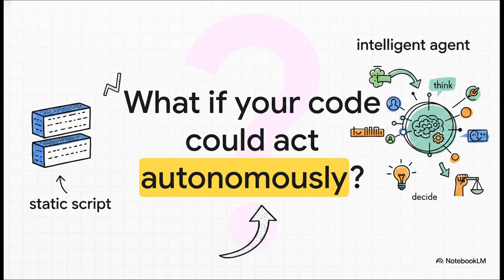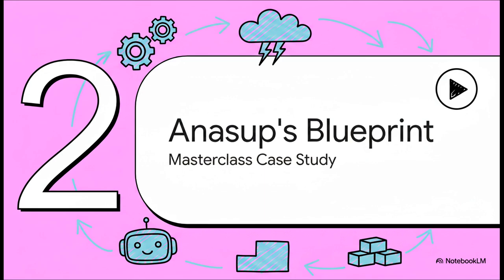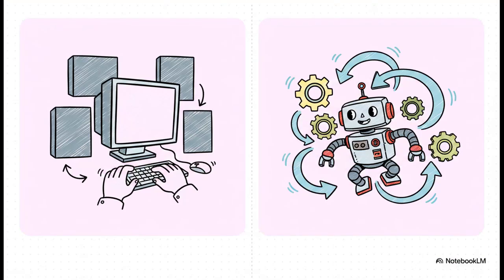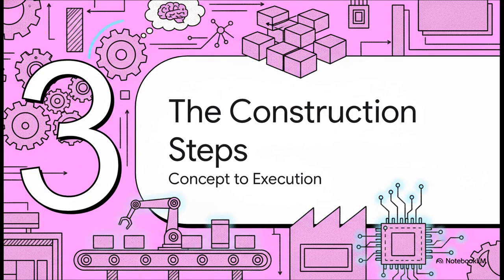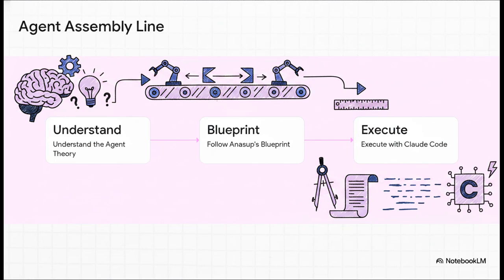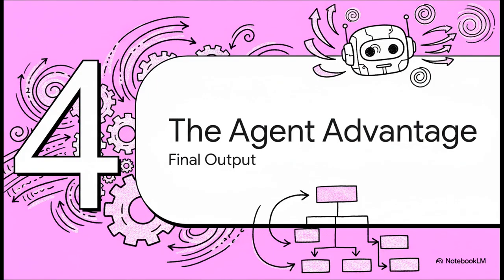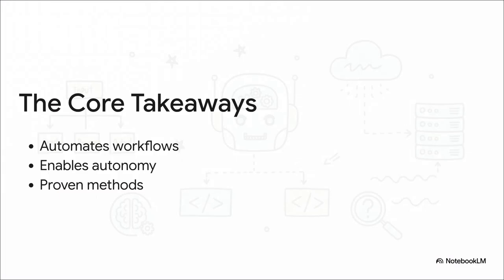Architecting Intelligent Agents: A Comprehensive Guide to Claude Code | Anasup Consulting